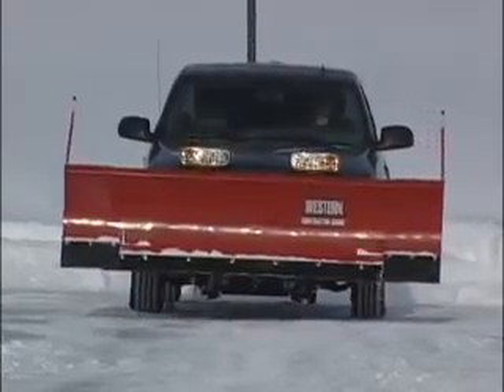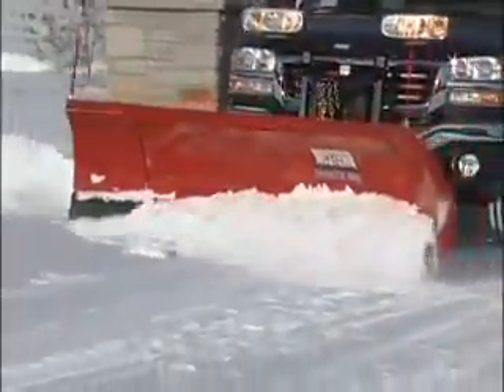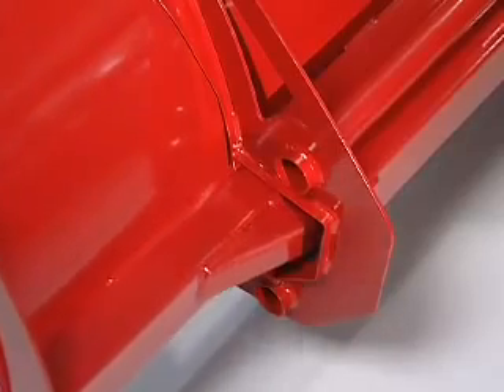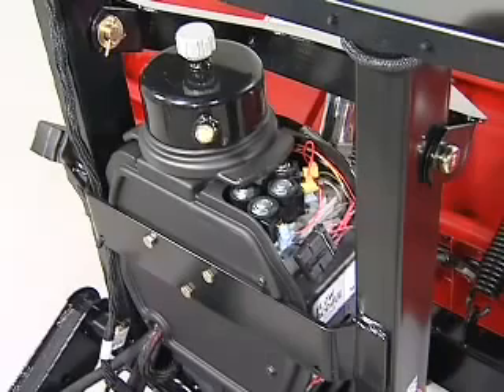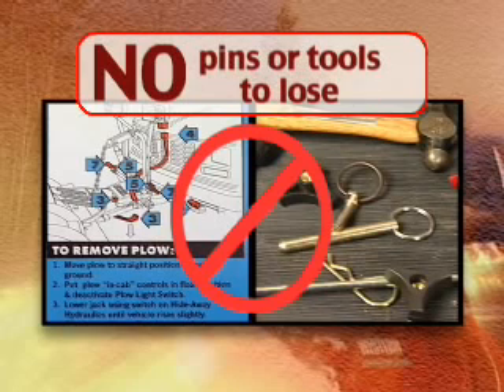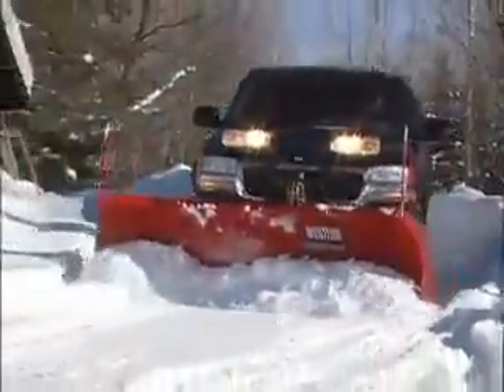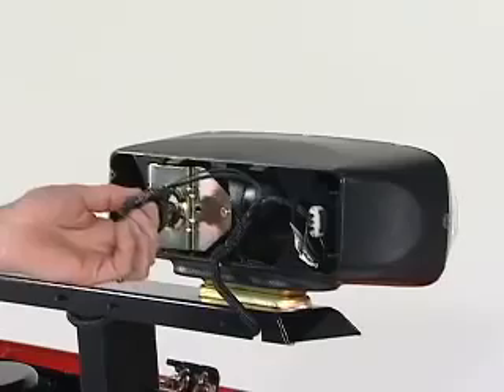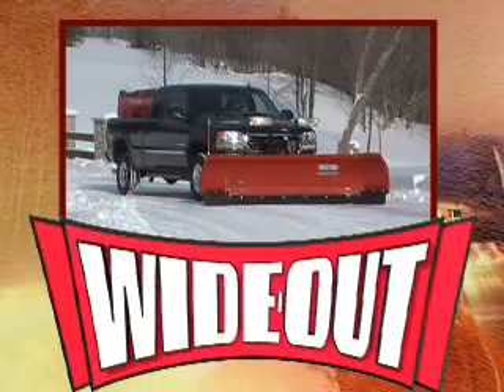Western Wide-Out Snow Plow | Western Wideout Snowplow | Western Snowplows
There’s a Reason It’s Up to 30% More Efficient

Get an 8’ blade, a 10’ blade, an 8’10” scoop/pusher blade or a windrowing machine all at the touch of a button. The WESTERN® WIDE-OUT™ adjustable-wing snow plow hydraulically transforms to move more snow, no matter what the condition. Up to 30% more. It’s the ultimate in CONTRACTOR GRADE® performance.

Western snowplows
western snow plows
western wide-out snowplow
western wideout snowplow
western wide-out
western snowplow service
western snowplow repisr
western snowplows canada
western snowplows ontario
western snowplows toronto
western snowplows burlington
western snowplows oakville
western snowplows hamilton
western snowplows service
western snowplows sales
western snow plows sales
western snow plows service